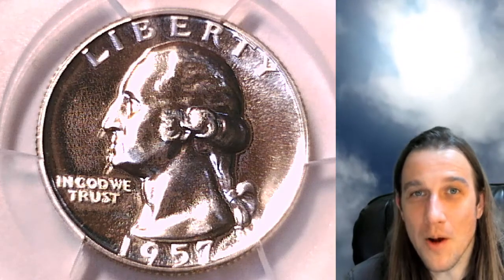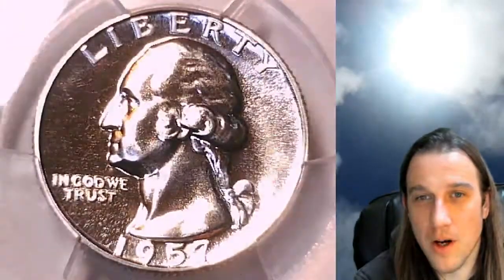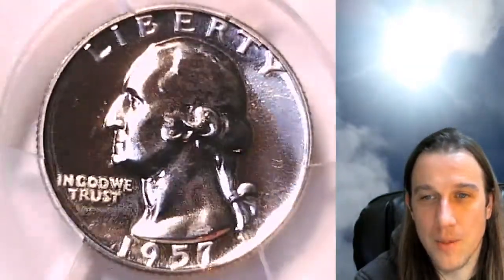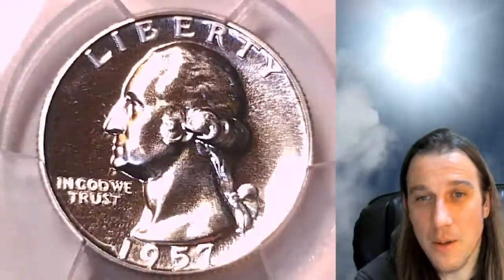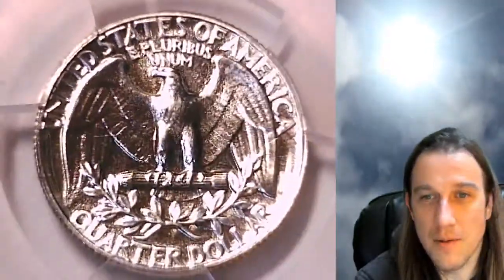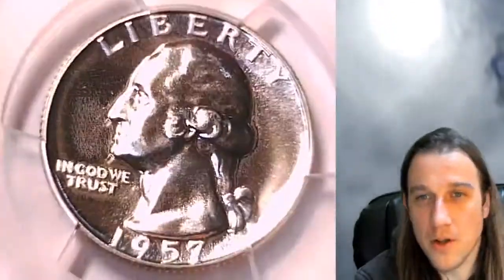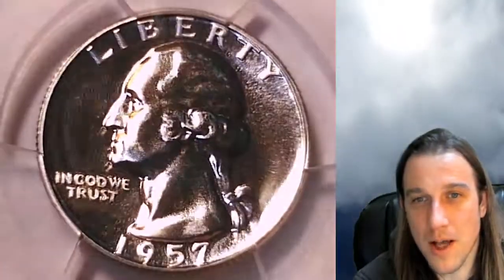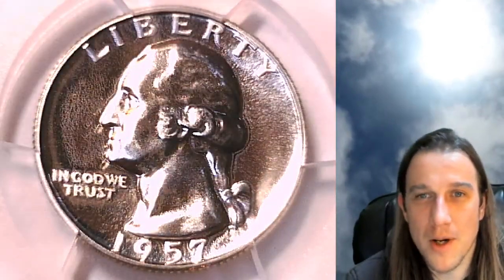Selling my 1957 Proof Washington Quarter PCGS PR 66 39185218